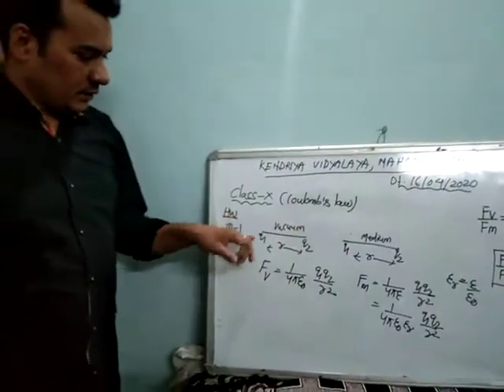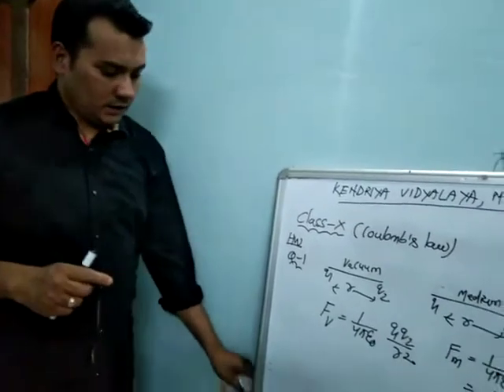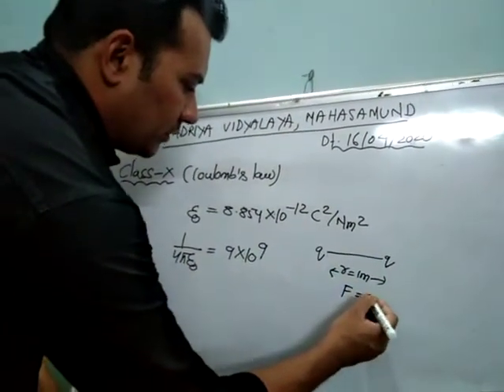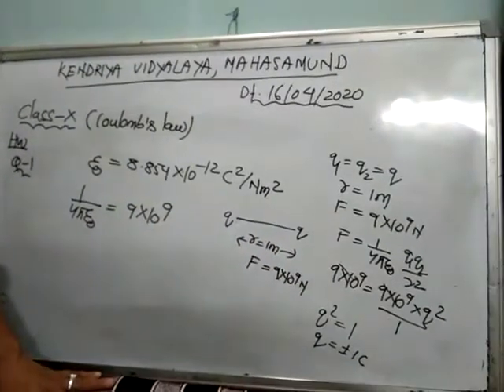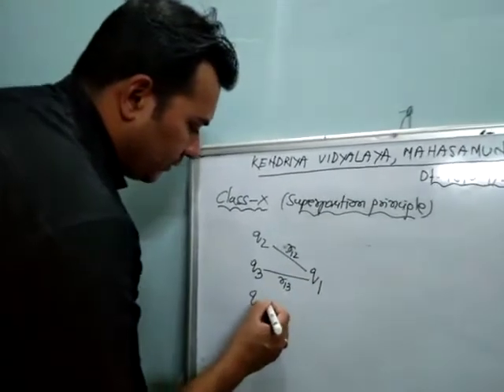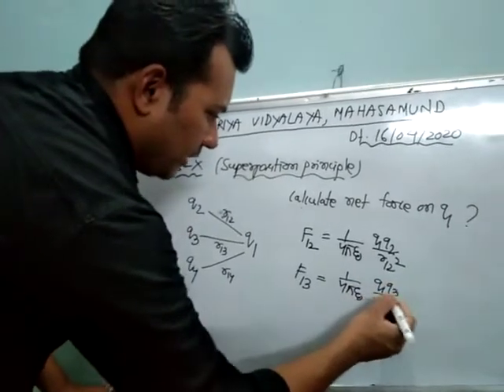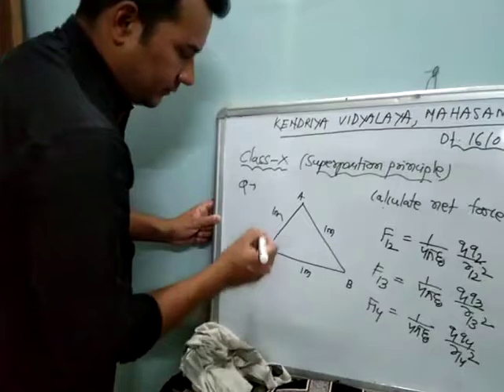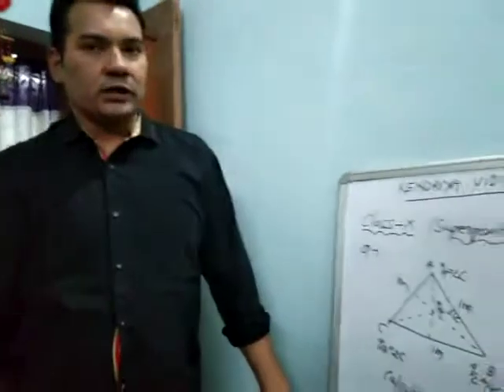Video 7 XII physics superposition principle by H S Tripathy